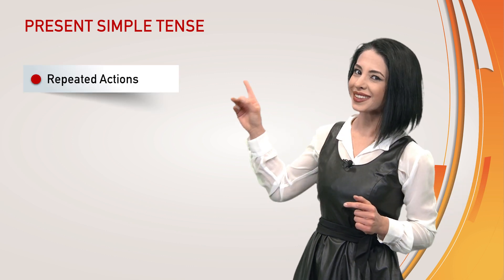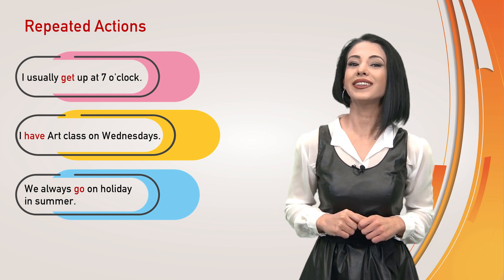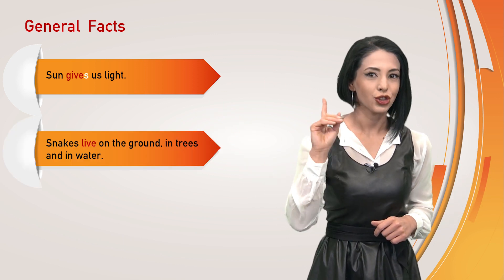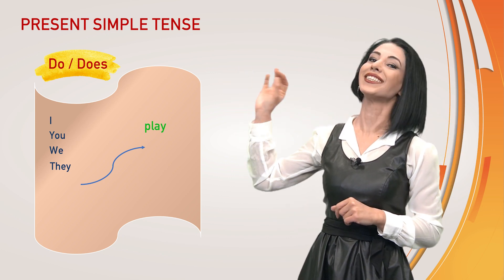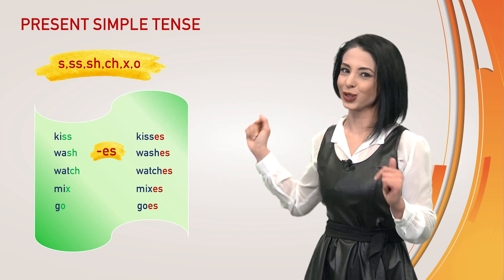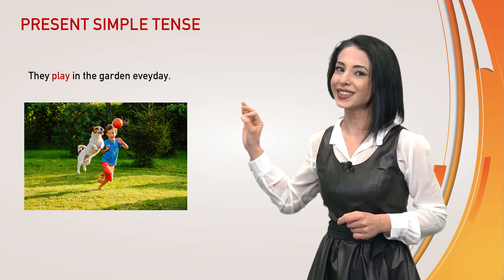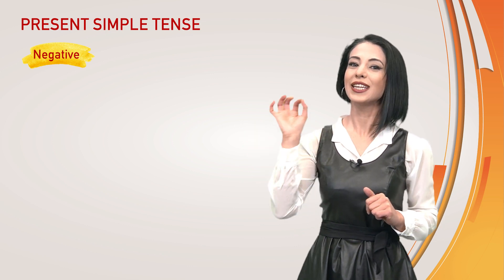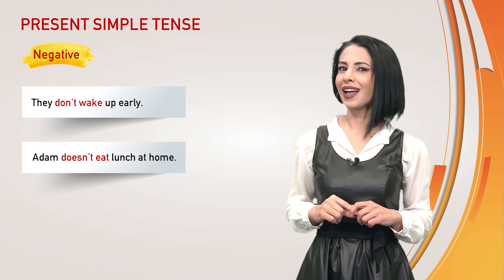Present Simple Tense "Usage"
Geniş zaman, günlük konuşmalarda veya yazılı metinlerde en çok karşılaşılan zamandır.

Bu video, sizlere geniş zamanı doğru kullanmanıza yardımcı olacaktır.

DİYALEKT’le İngilizce öğrenmeye hemen başlamak için linkine tıklayabilirsiniz.